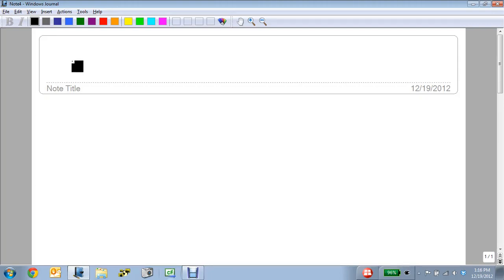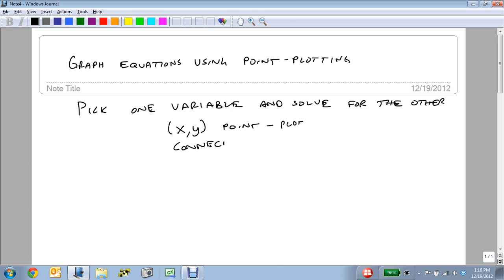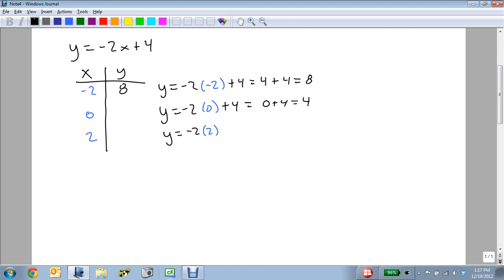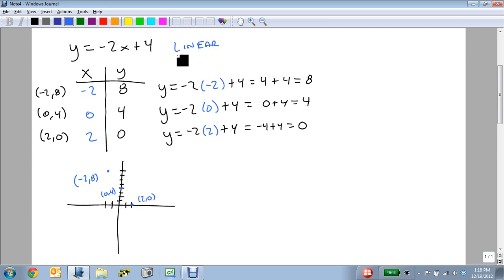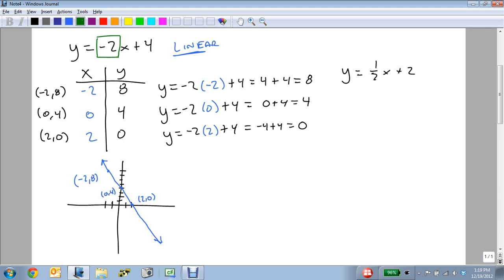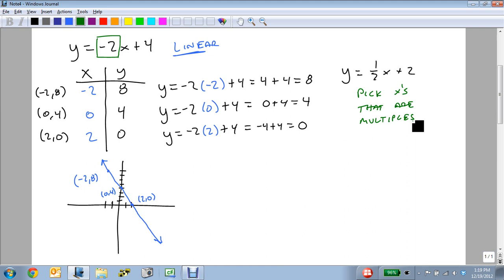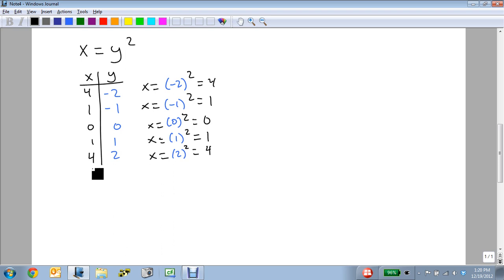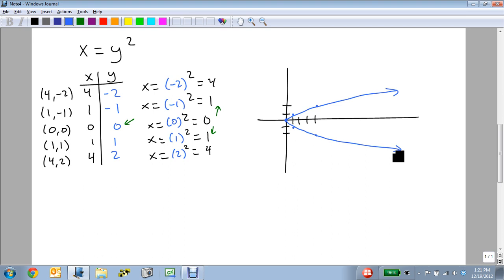Point Plotting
How to use point plotting to graph an equation